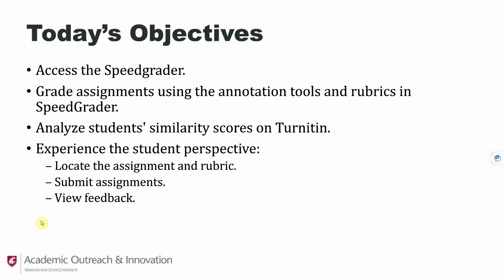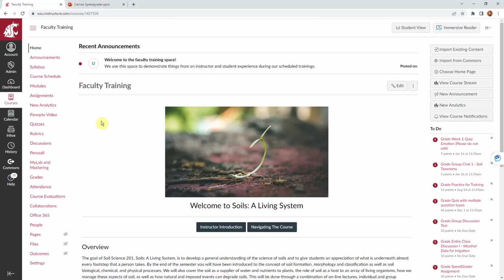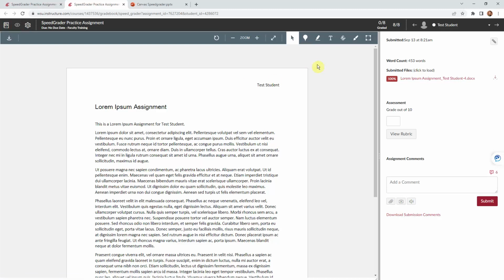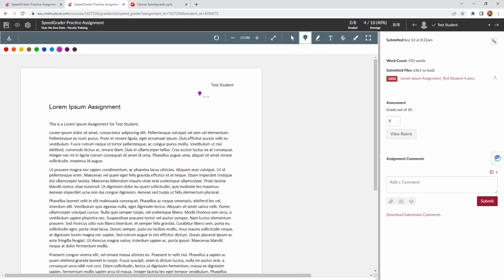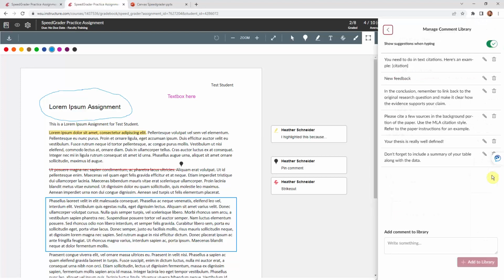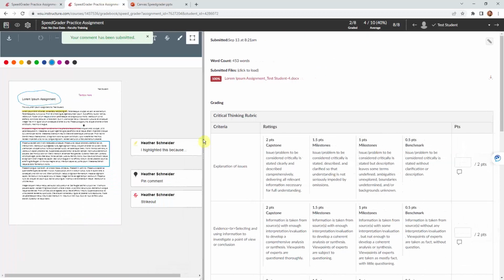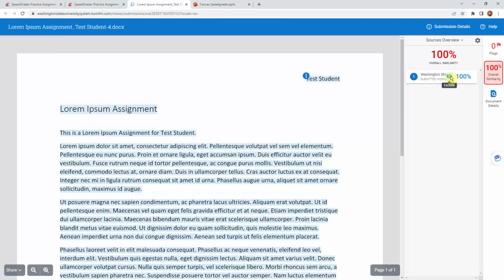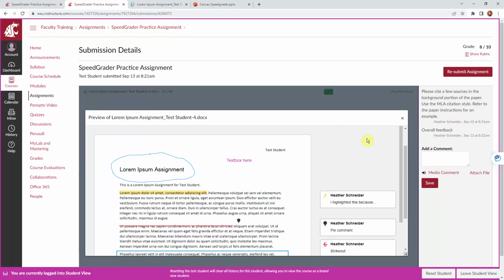Canvas SpeedGrader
0:00 Welcome
0:46 What is SpeedGrader?
1:02 How to Access SpeedGrader
3:22 SpeedGrader Features and Navigation
6:42 Grading & Feedback
8:18 Annotating Student Submissions
11:08 Commenting on Student Submissions
14:08 Grading with Rubrics
15:46 Turnitin and Similarity Reports
18:16 Student View: Locating and Viewing Feedback
20:59 Thank you for Watching